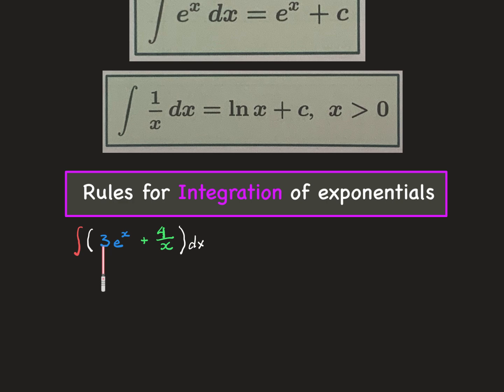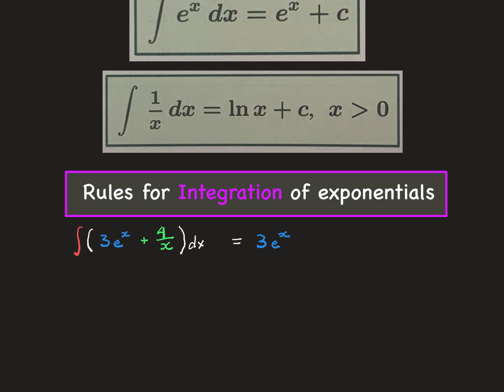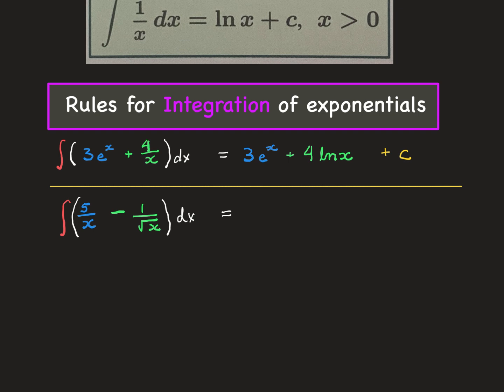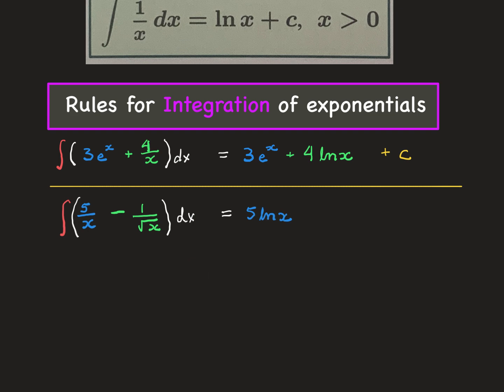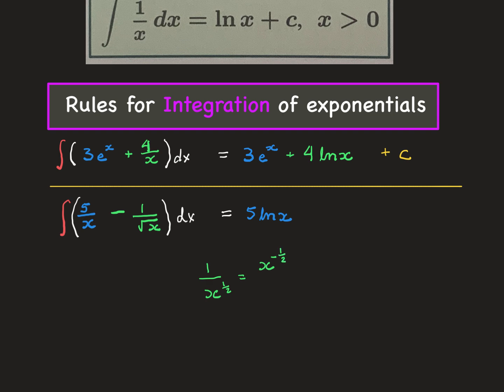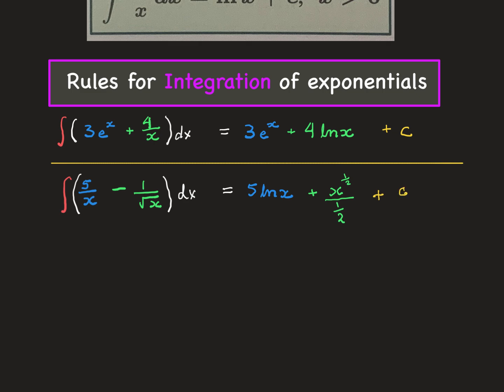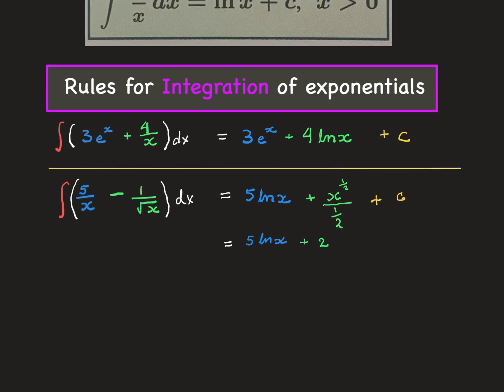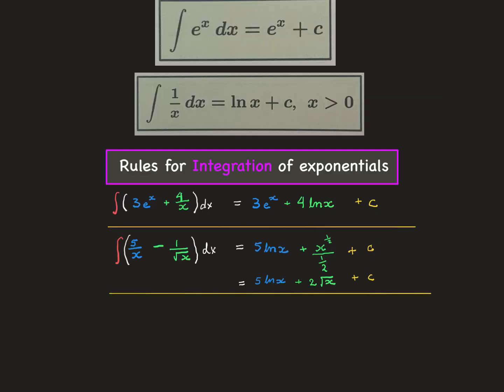Maths Methods 12- 4E. Rules for integrating exponential functions - Excel at School